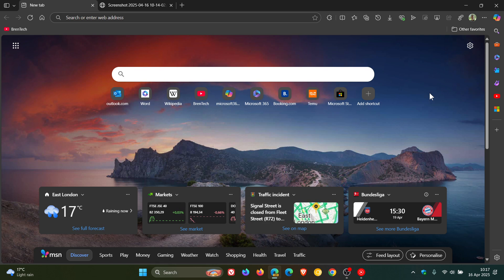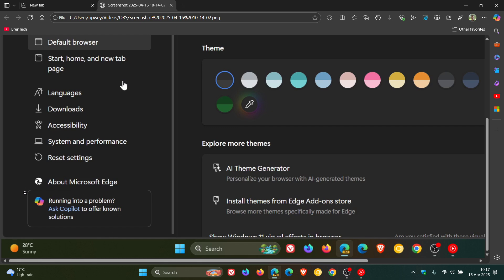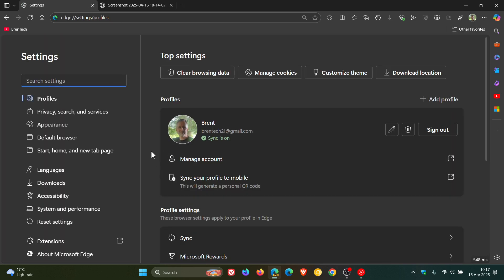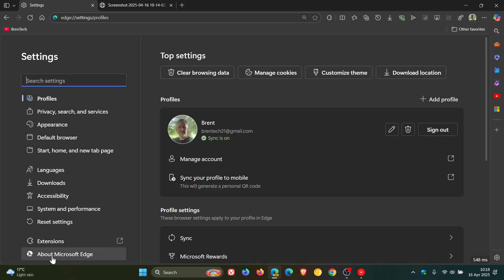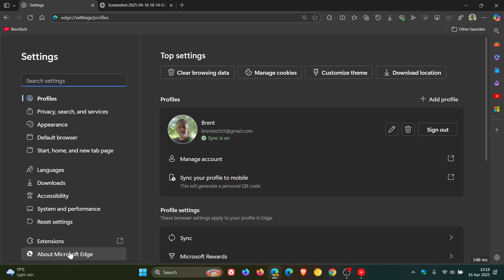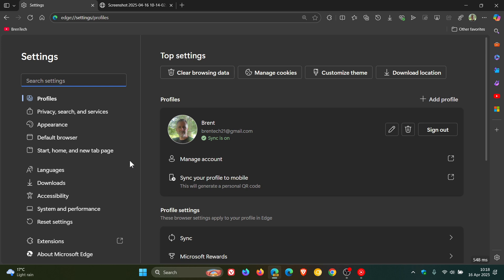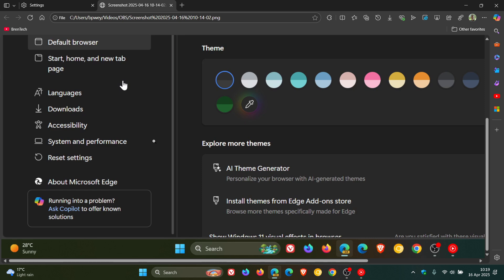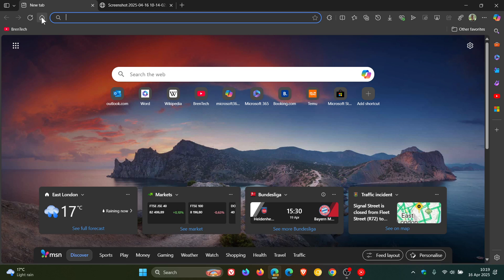Seems Microsoft Edge is Not Getting the Useful Copilot in New WebUI 2 Settings?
In Edge Canary 137, Microsoft has removed the new button on the left navigation bar to "ask Copilot" in case you have problems with the new WebUI 2 settings.